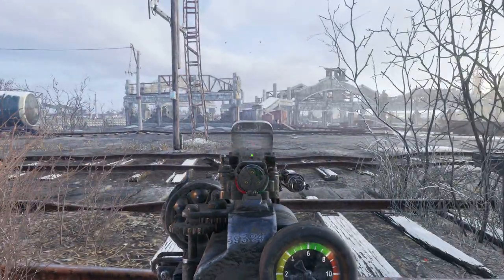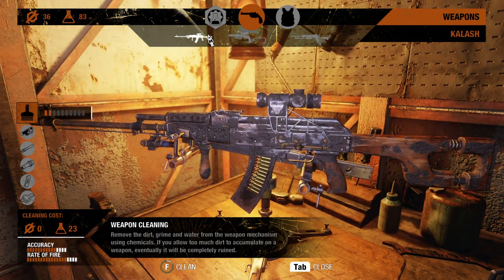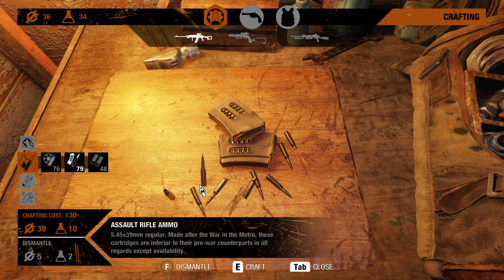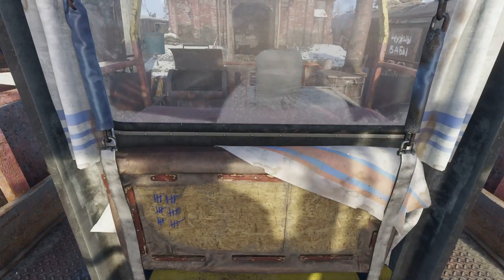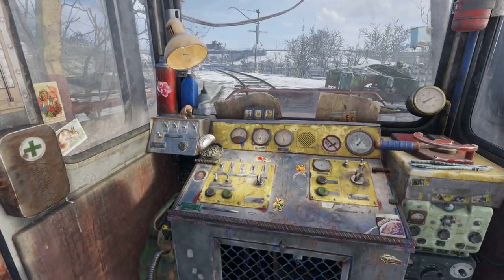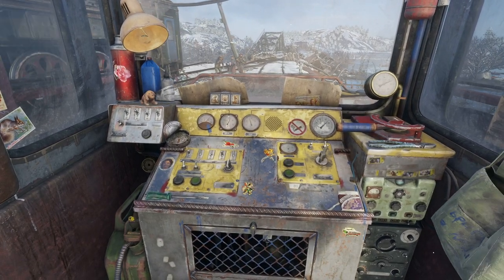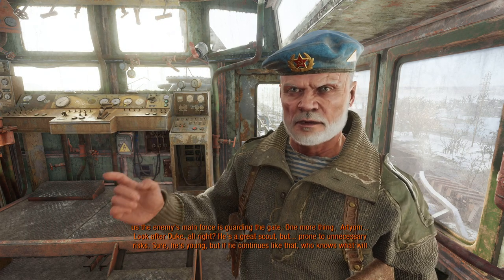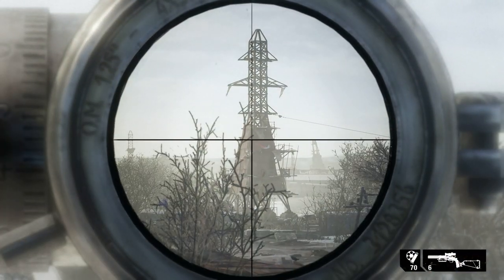Metro Exodus - How to change rail tracks - Bringing the railcar to Aurora - Guitar for Stepan